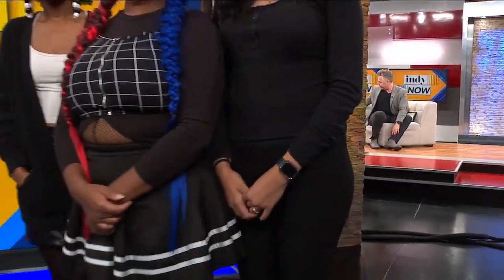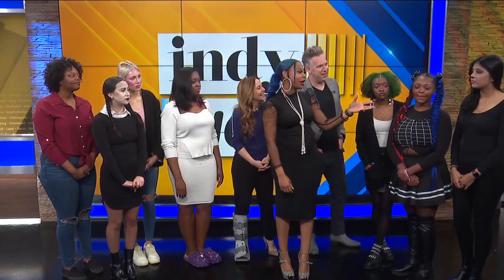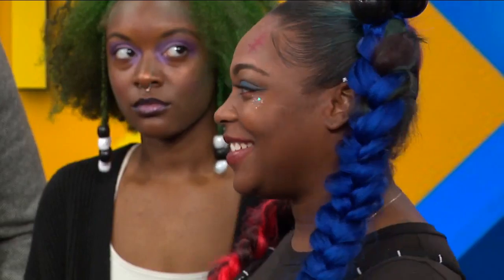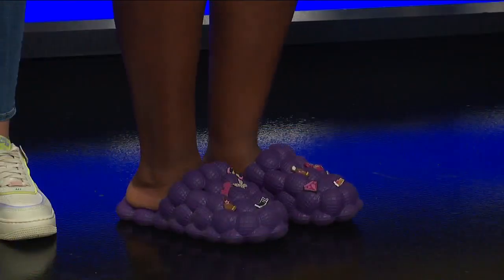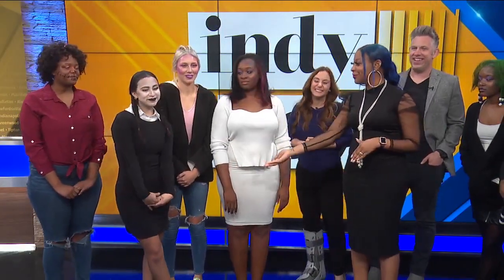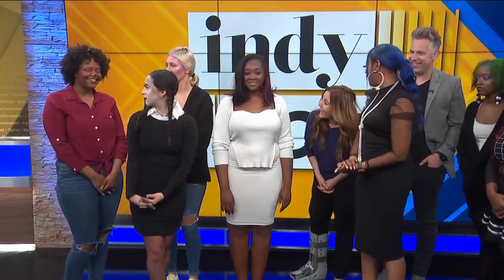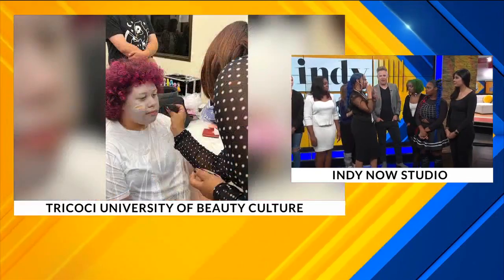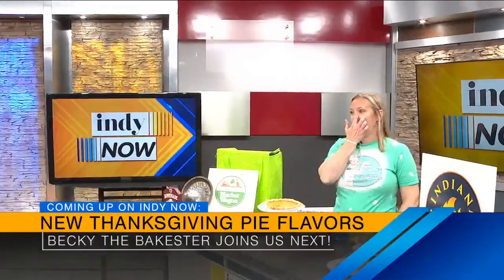Fox Indianapolis Halloween Hair and Makeup Tips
Happy Halloween! Watch our very own Tempest Golden show off some Spooktacular Halloween looks done by our amazing students!

Let's Talk!

A Tricoci education can help you turn big dreams into a successful career. Founded by beauty industry legend Mario Tricoci, Tricoci University of Beauty Culture is a beauty school that strives to prepare aspiring beauty industry professionals for long-term career success.

We offer a variety of programs across disciplines including cosmetology, esthetics, barbering, and nail tech. With hands-on learning and dedicated instructors, you can learn the fundamentals and get the guidance to help make your dreams achievable. Tricoci is ready to support you every step of the way.